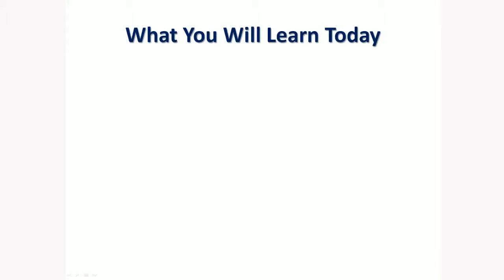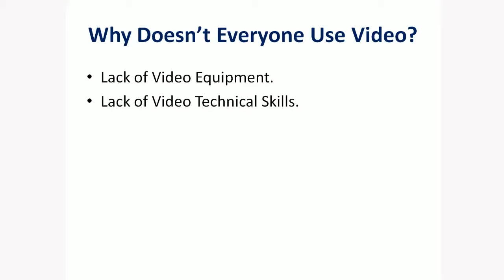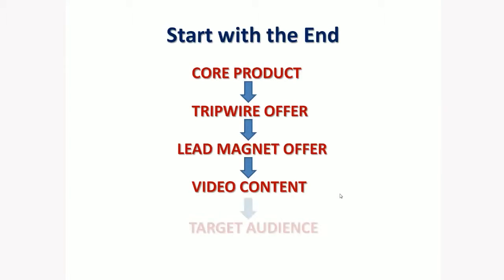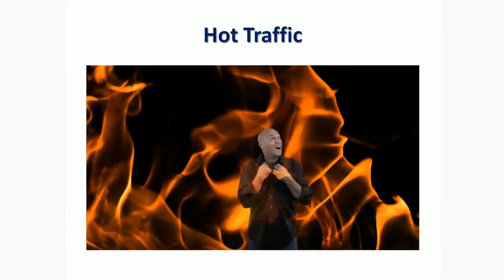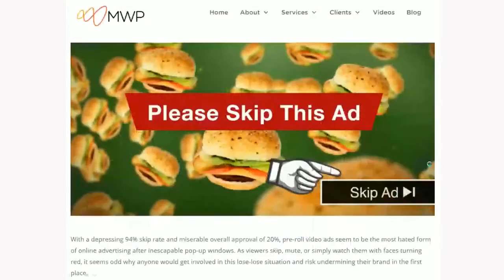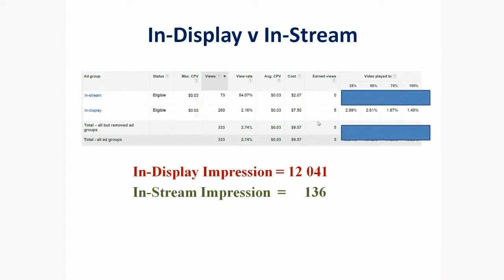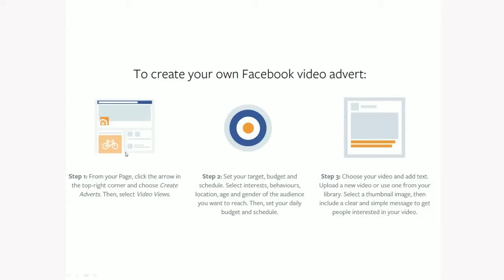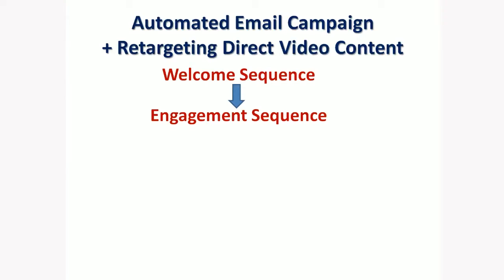TLC Formula Webinar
Everything You Need to Create an Automated Self-funding System to Attract New Leads and Customers